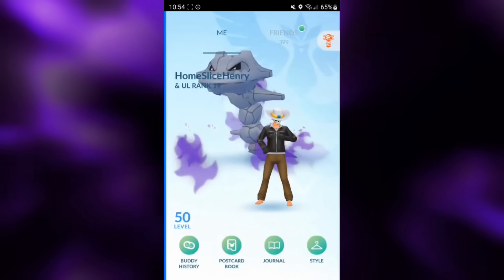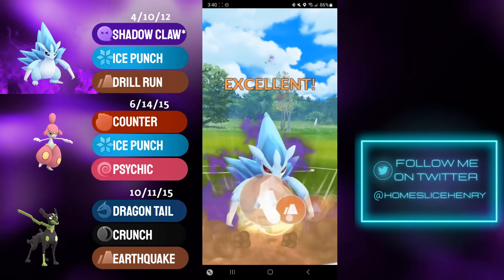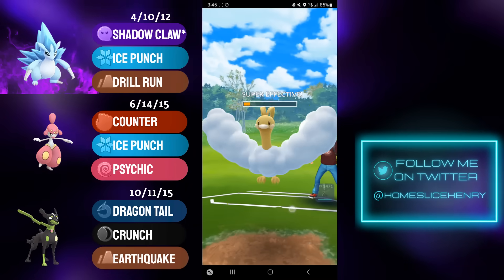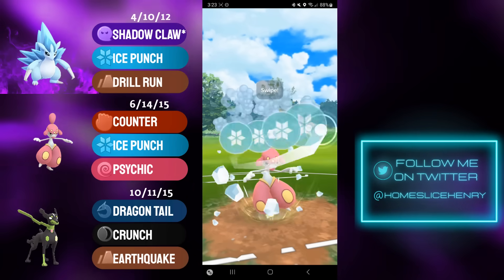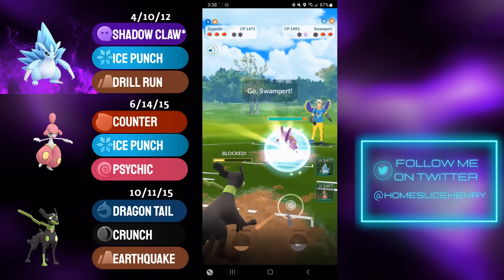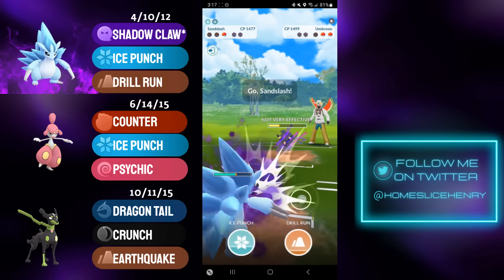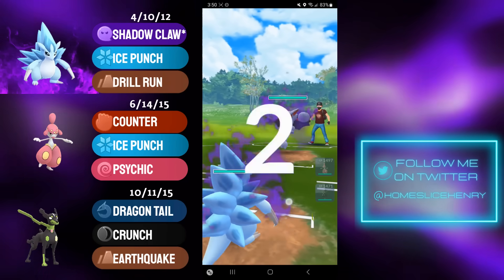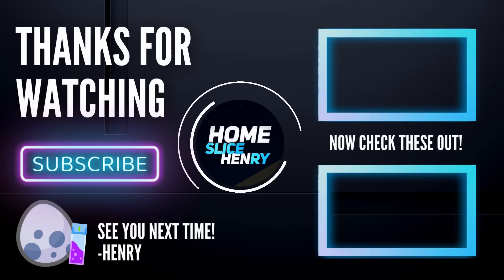*NEW* ZYGARDE 10% FORME IS FINALLY HERE! LETS TRY IT IN THE GREAT LEAGUE | Pokémon Go Battle League